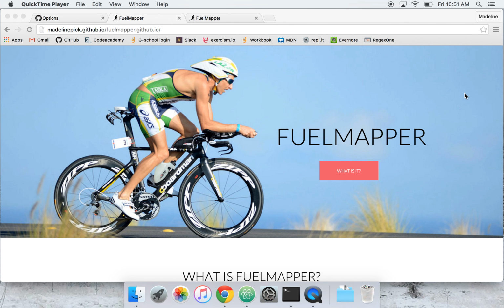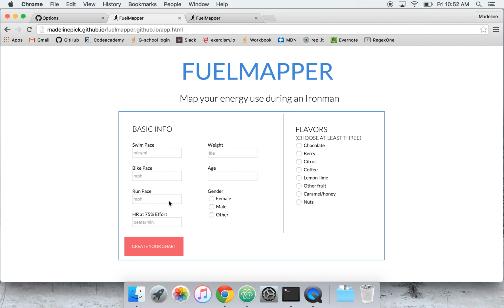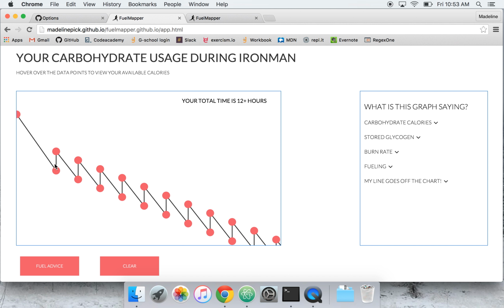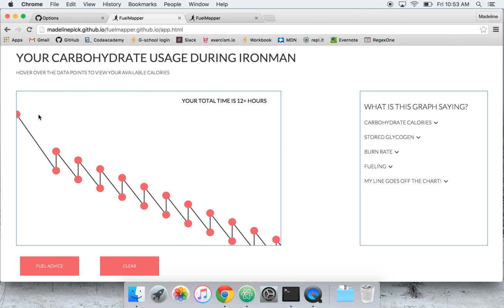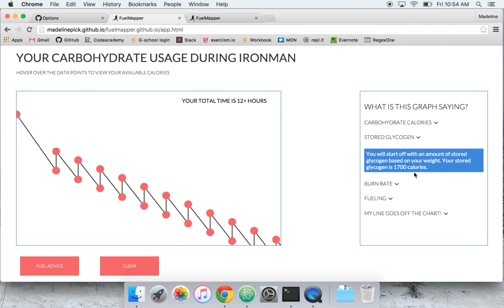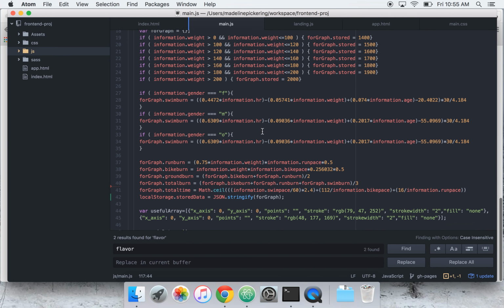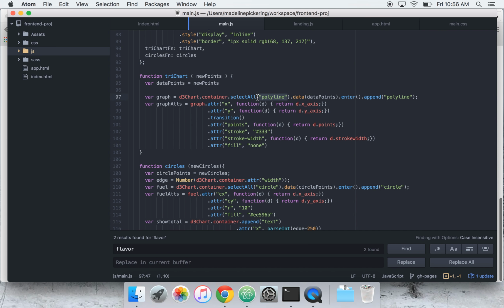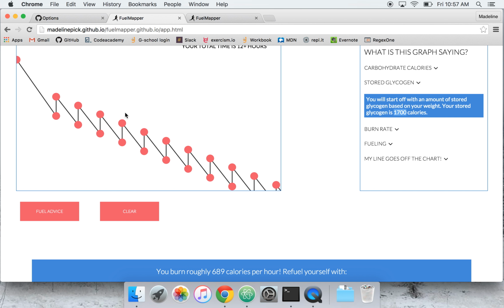FuelMapper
Front end project for g-school that maps your calorie usage during an Ironman. Link to live project